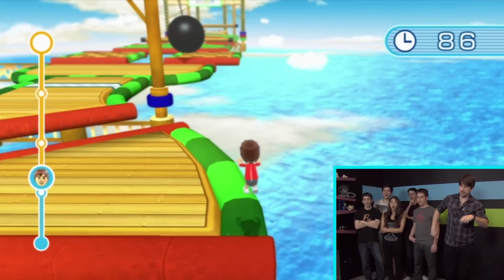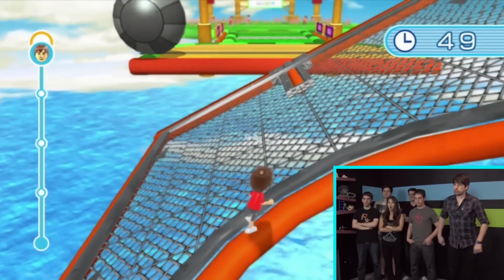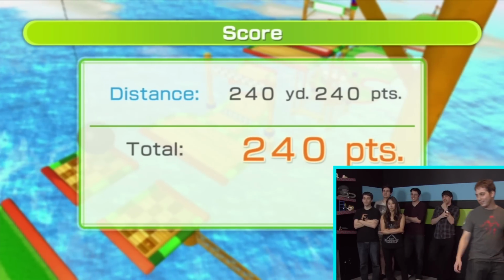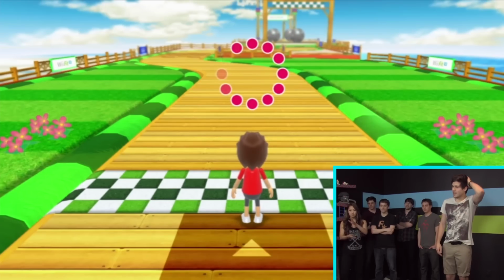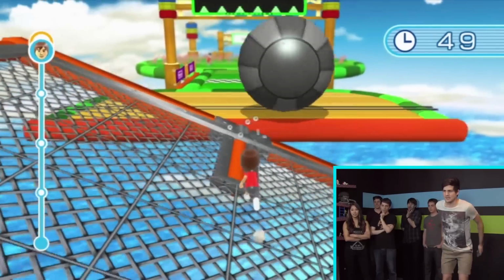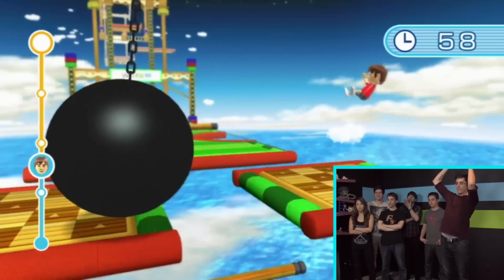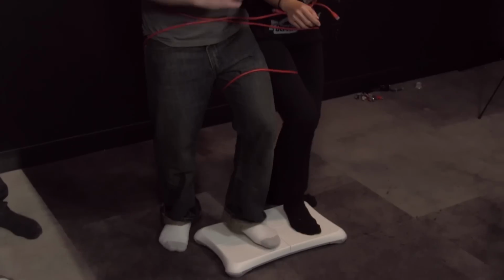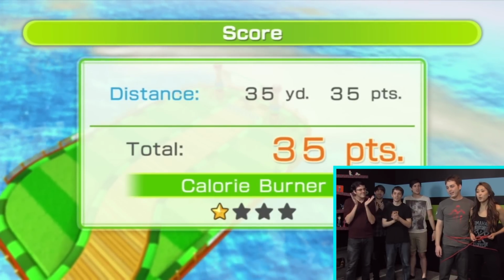TWERKING IT OUT IN WII FIT U (Game Bang)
We're running through the advanced obstacle course on Wii Fit U in this week's episode. It's a race against time. The two slowest competitors will have to run the course tied together - like a three legged race.

The whole Smosh Games crew gets together to play in an EPIC CHALLENGE every Friday! The price for failure? Humiliation!

You can follow our crew on twitter as well